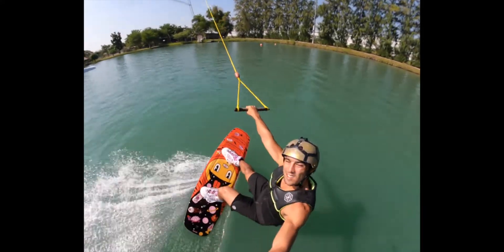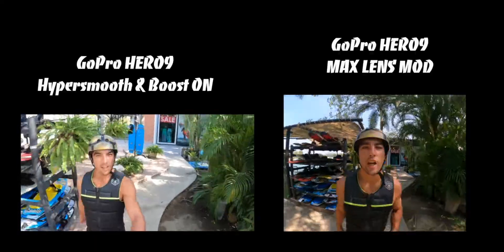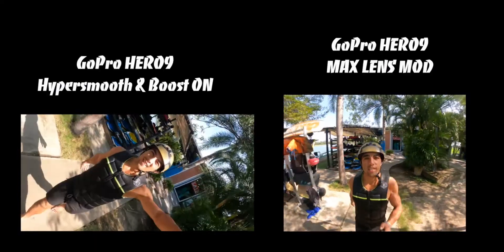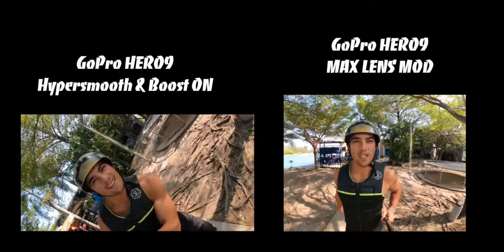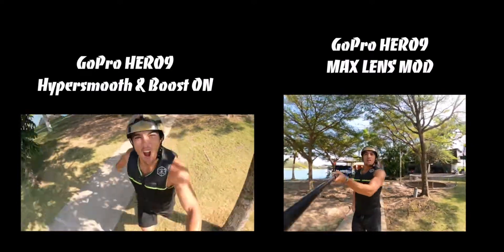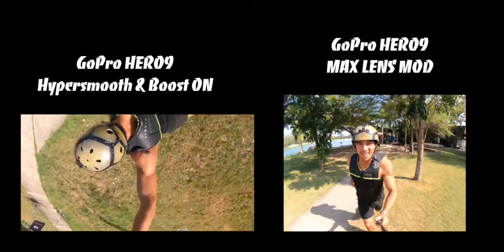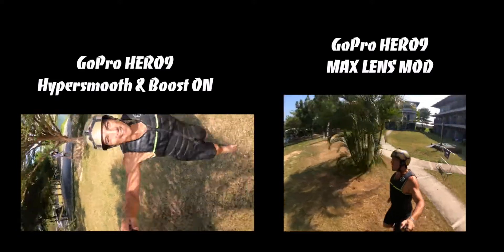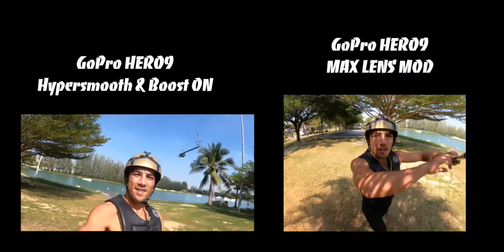GoPro HERO9 Hypersmooth vs Max Lens Mod ( Is it worth it ? ) ft. Daniel Grant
Just got a hold of the new Max Lens Mod for my GoPro HERO9 Black during the GoProCreatorCamp in Thailand ! For me using the MaxLensMod is like having a gimbal on the water everything is so smooth as well as providing a wider field of view!
One of the challenges of the CreatorsCamp was to submit a 2min educational video on your favorite HERO9 Black feature, This definitely mine!

Hope you enjoy the video and learned more about the GoPro HERO9 Black and the new